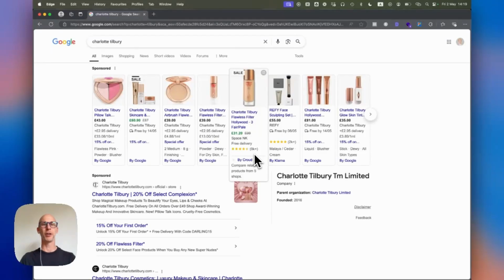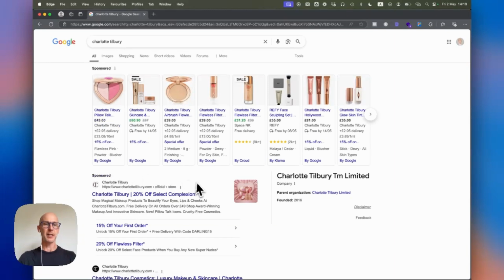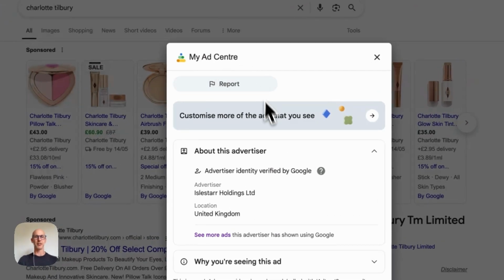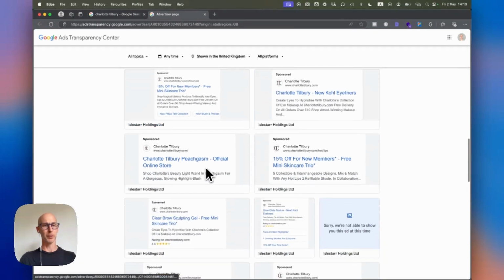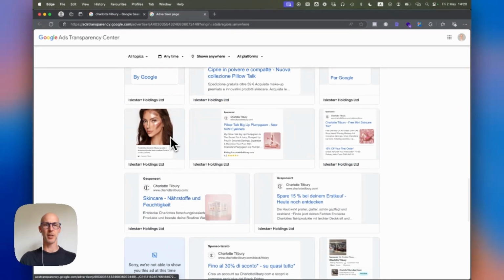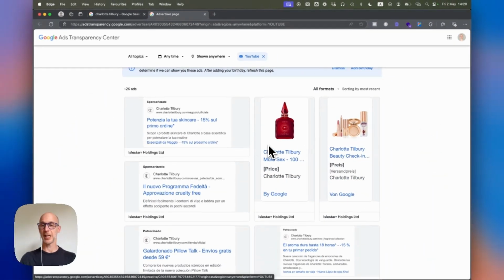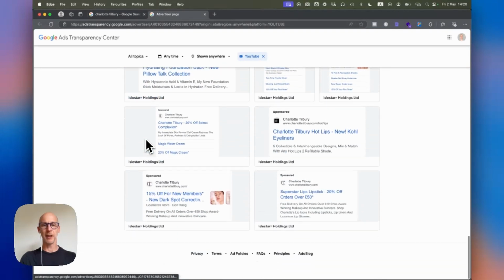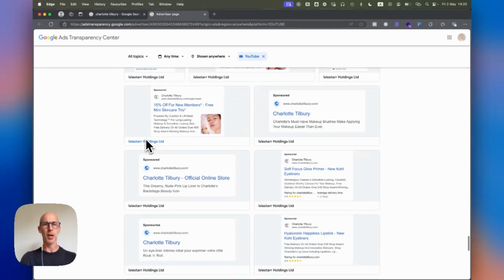View all of your competitor's ads on Google with just 2 clicks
Easily view all of a brand's ads on Google with just a few clicks. Google's ads transparency centre is a great free tool for competitive research and brand position.